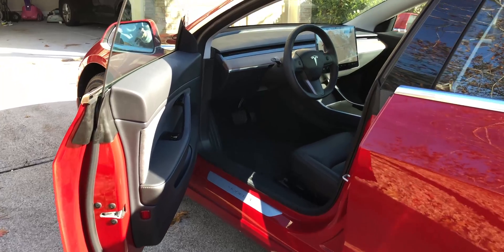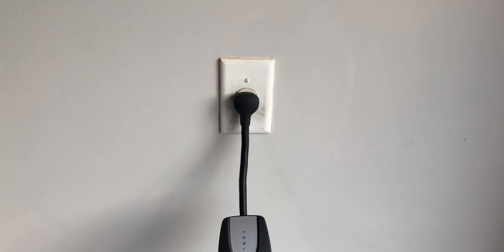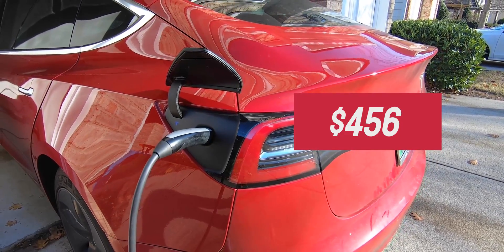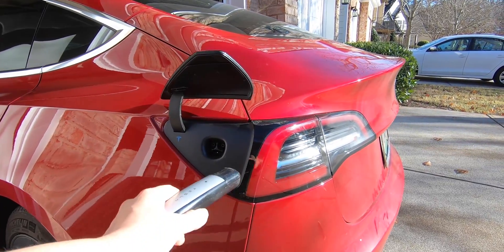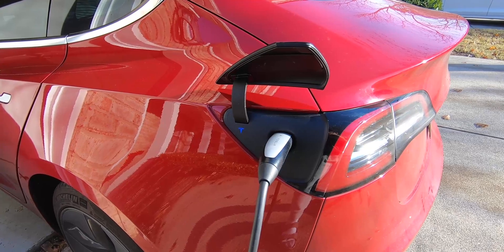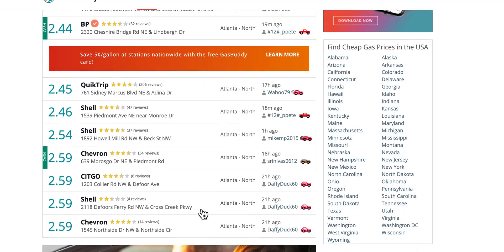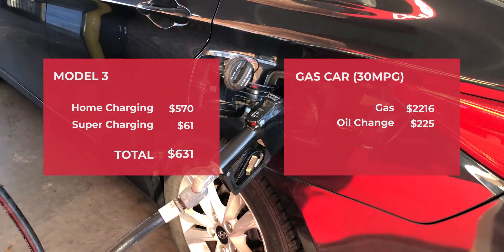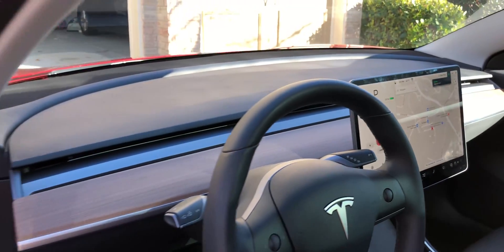TRUE cost to drive a Tesla Model 3 Vs Gas Car (26,000 Miles)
After 26,000 miles, here's how much I've spent charging the Tesla Model 3 vs how much I would've spent if I drove my old gasoline car. Buying a Model 3?

I've been driving the TeslaModel3 for a little over a year now and I've clocked over 26,000 miles on it. I want to show you guys what I've spent in total charging the Model3 inthe past year and compared that to the cost of getting gas if I were driving a gasoline car in the past year.

So there are 2 primary ways I charge my Model 3, I mainly charge at home and occasionally I use the Tesla superchargers. To charge at home I use the charging cable that came withthe Tesla Model 3. It plugs directly into a typical 120-volt outlet and you just plug the other end into the car to charge. So to figure out how much I've spent charging at home,the Model 3 conveniently provides the total kilowatt hour it total that was used and I've used so far 6160 kilowatt hours. Looking at the cost of electricity where I live, I pay about 7.4 cents per kilowatt hour, so that's a total of $456 on charging.

However, that is assuming 100% charging efficiency. You see, some of the electricity is lost due to heat and powering some of the background processes such as Bluetooth, Wi-Fi orturning on the fan to cool down the battery. Therefore, it's safe to say that you're only getting about an 80% charging efficiency, which bumps up the cost to $570 that I've spentin the past year charging at home. That's on average a $43 increase in my electricity bill every month which isn't too bad.

This way of charging is very slow. You get about 5 miles of range for every hour charged. But I find it okay, whenever I'm home I just plug in the car and it gets the charge that Ineed. You can always get the 240 volt outlet to charge much faster. The other way I charge is using the Tesla Superchargers. These are the super fast charging stations that Teslahas built. You can get up to 200 miles of range for only 15 minutes of charge. In the past year I've spent in total, $61 in super charging, which brings my total charging cost to $631 for the entire year.

Now, let's compare that to the cost of getting gas. So my previous car was a Toyota Celica which gets about 29 MPG in this city and 36 MPG on the highway. But traffic where I am, inAtlanta, is pretty bad. There's a lot of stop and go traffic, so I estimate that I probably get on average about 30 MPG. The gas price here is about $2.50 cents per gallon, whichmeans it would have cost me $2216 to travel the same distance in the past year.

However, keep in mind that gas cars require regular oil changes which doesn't apply to electric vehicles because they don't have an internal combustion engine. So that around $45per oil change every 5,000 miles, which means I would have had 5 oil changes in the past year. So that would be a cost of $225, bringing my total cost to $2441 dollars to keep thegas going going. That means the Model 3 saved me $1810 in the first year because charging is just so much cheaper than getting gas, and the savings will just keep on adding up since gasoline cars tend to cost more on maintenance over time.

So even though the Model 3 costs a little bit higher than your average car, the tax incentives, the low charging cost and maintenance cost, and all those perks really makes theModel 3 worth it in the long run. Alright so there you have it, the cost of charging my Model 3 for the entire year. Let me know in the comments below if you have any questionsabout the Model 3, if you want to buy a Model 3 please use this referral link below and we'll both get a thousand miles at free supercharging